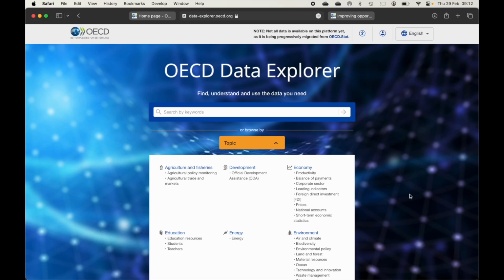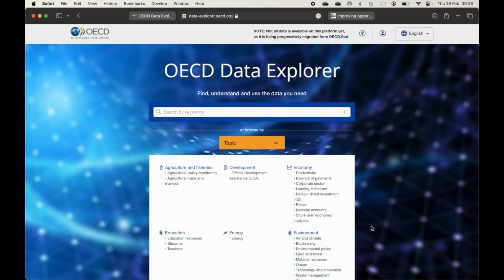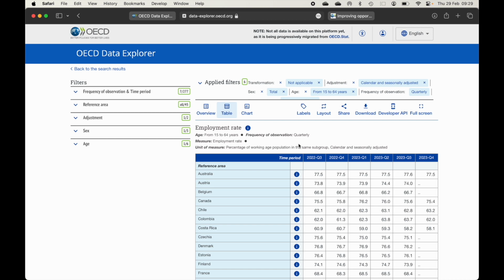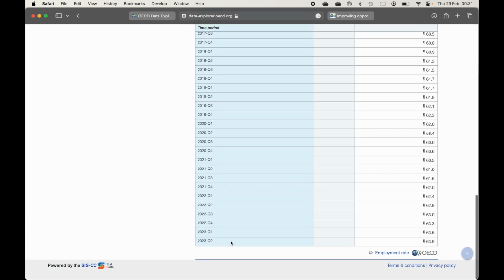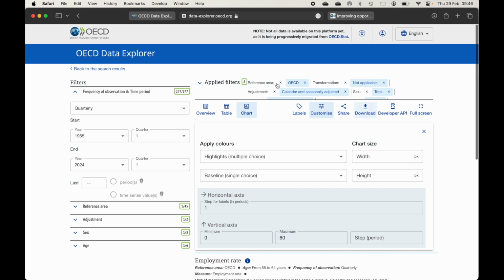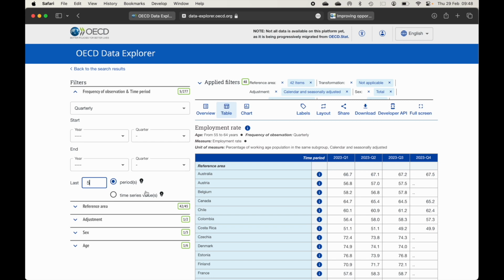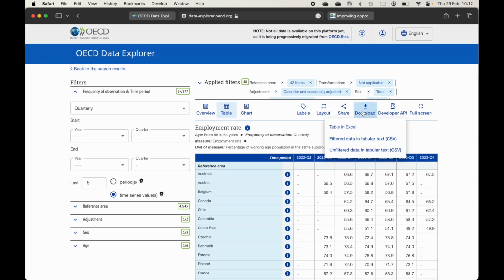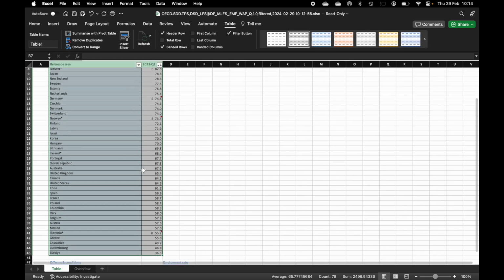Quick Start Guide to the OECD Data Explorer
Using an example dataset on employment rates, we take a look at how you can locate, filter and download data in the OECD Data Explorer. Hope you find this video helpful.